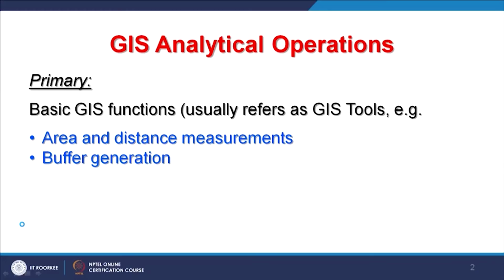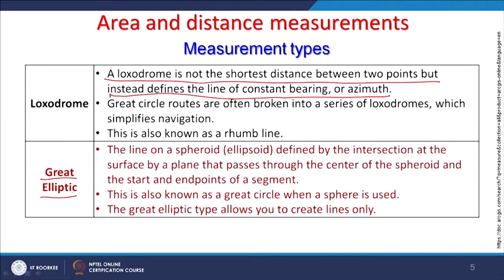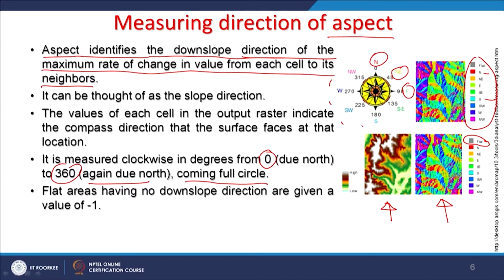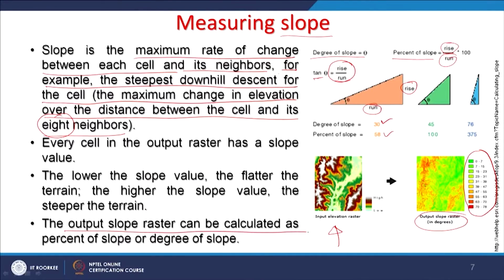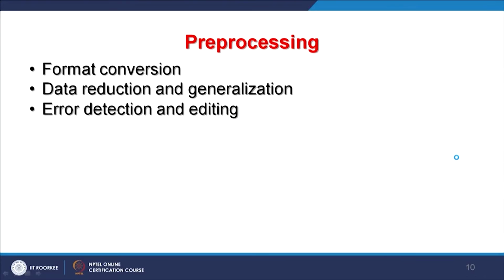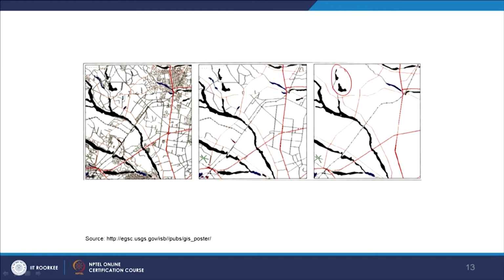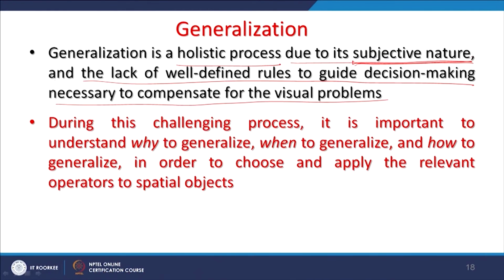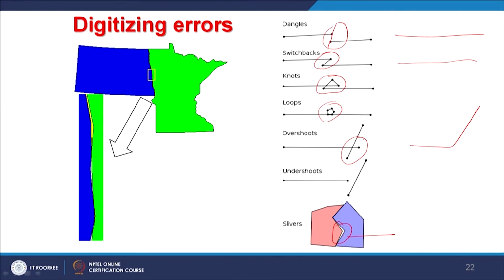Lecture 14: Pre-processing of spatial datasets-01